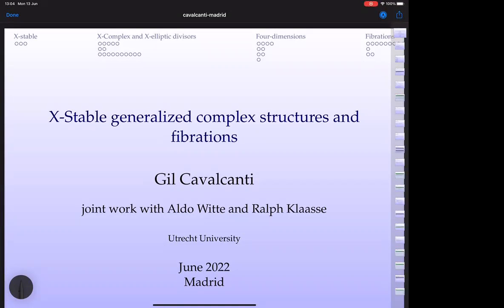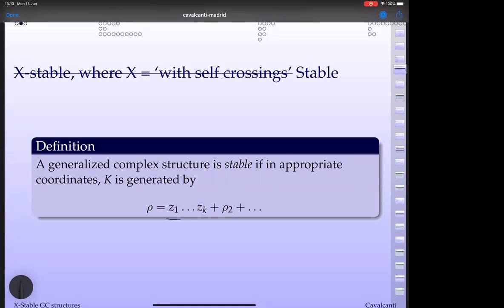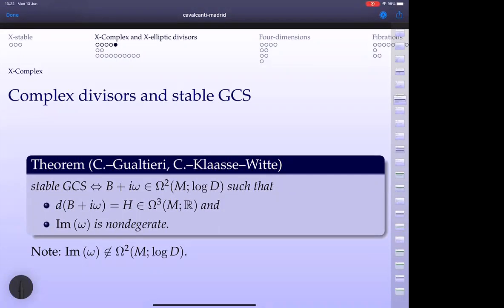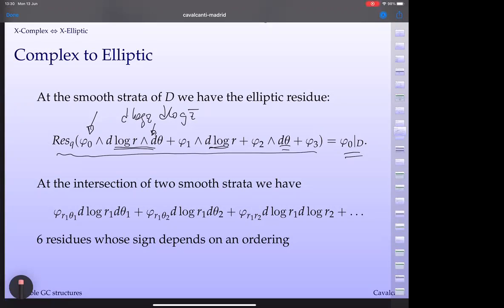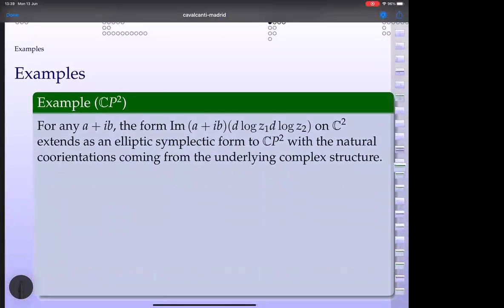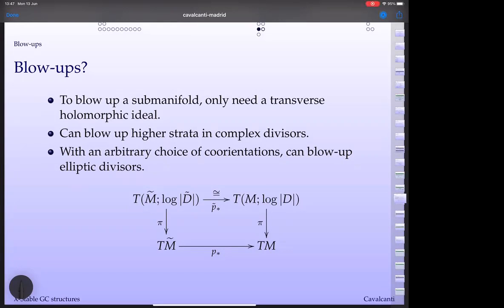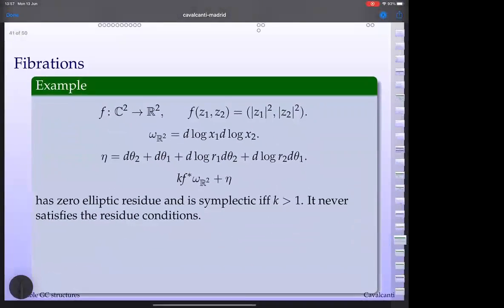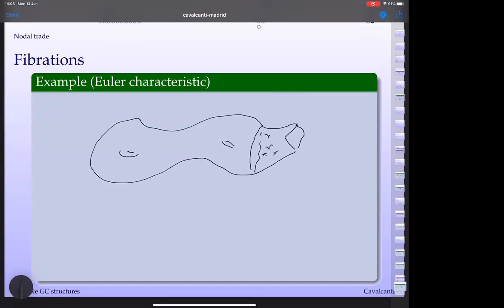"Semi-toric geometry and stable generalized complex structures", Gil Cavalcanti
"Semi-toric geometry and stable generalized complex structures", Gil Cavalcanti (University of Utrech) (13/06/2022)